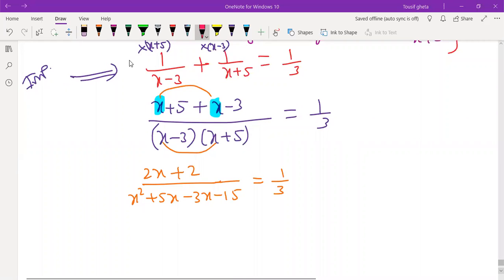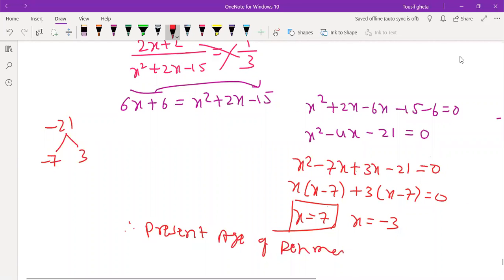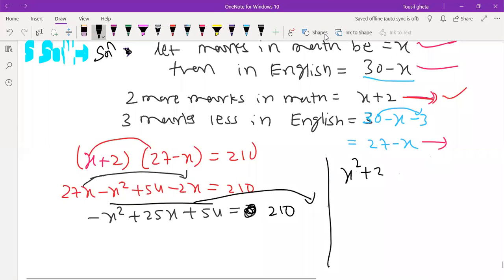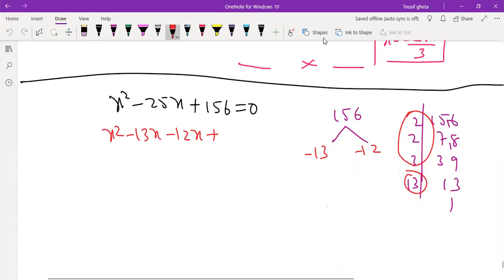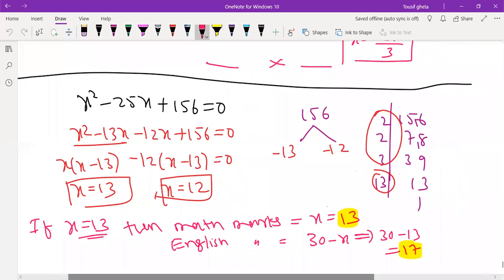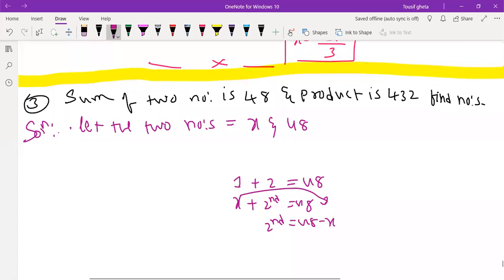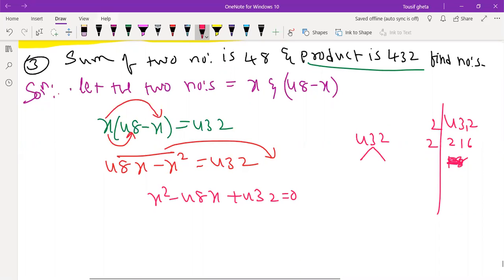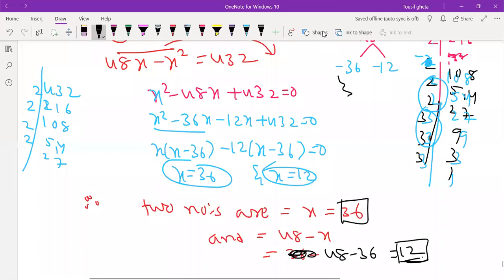Class 10 math